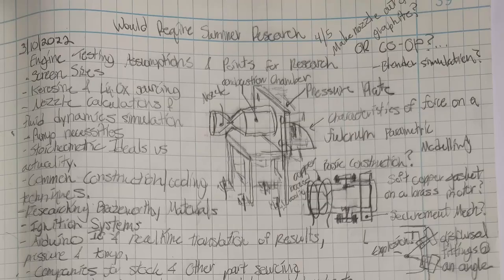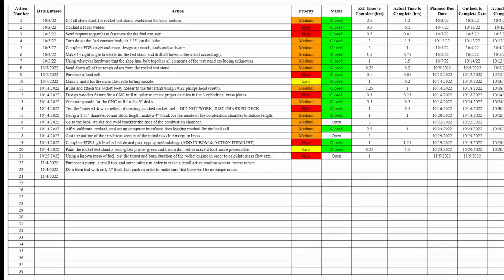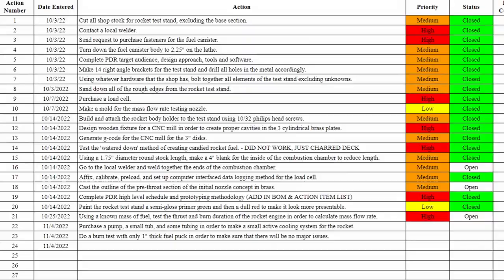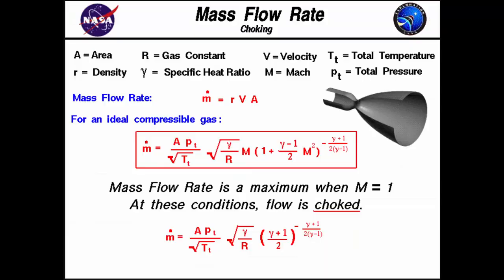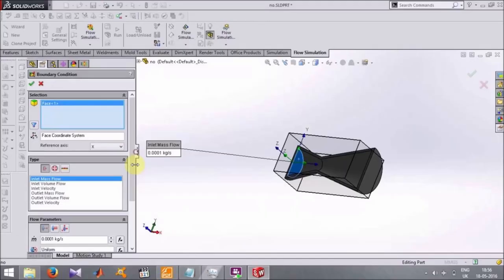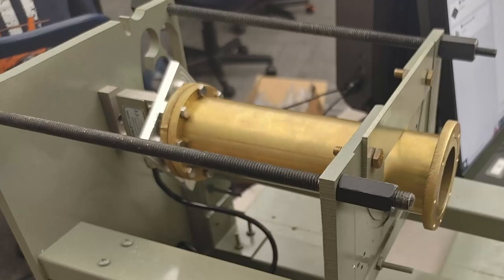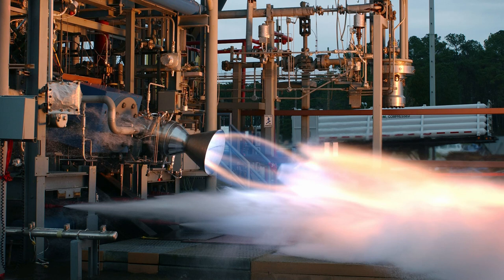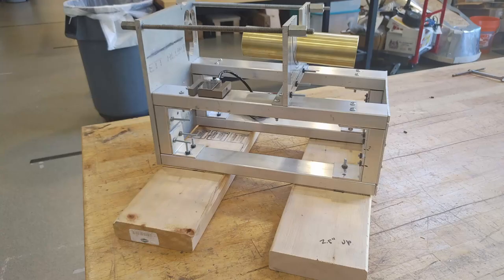Solid Rocket Booster Nozzle Geometry Optimization - Project Summation Pt. 1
I'm building a rocket, and it will not fly.